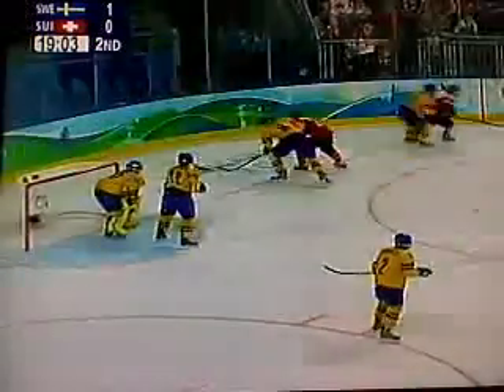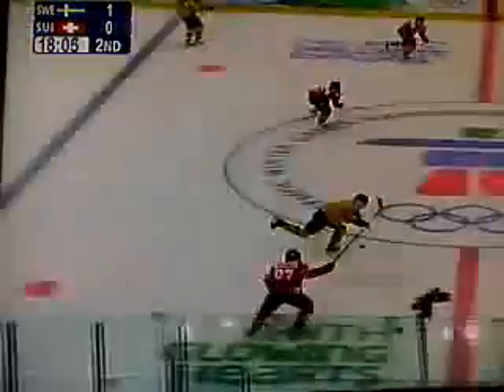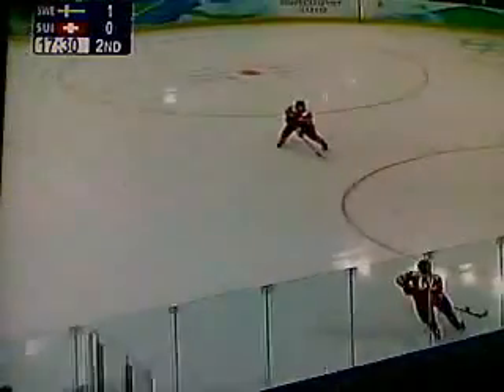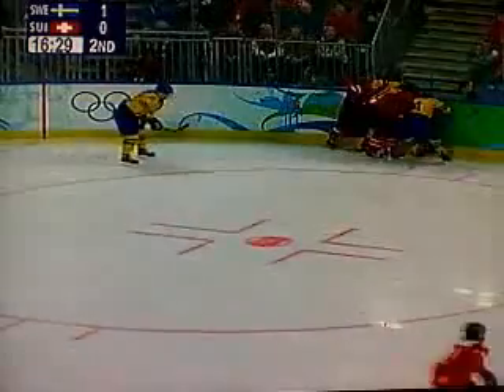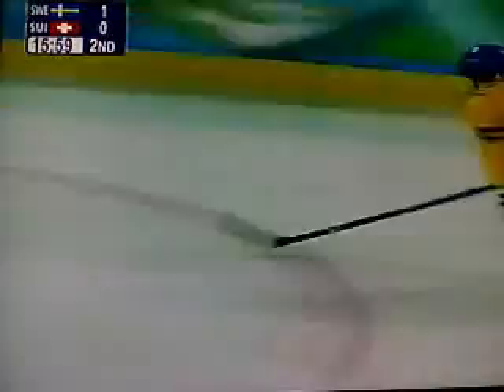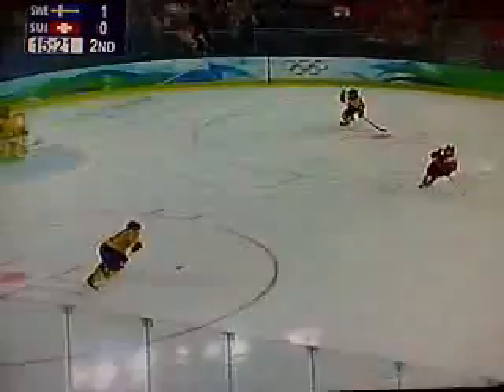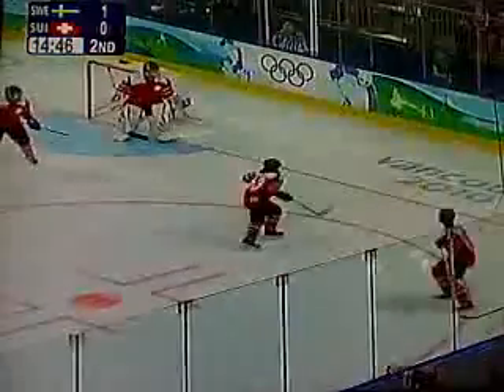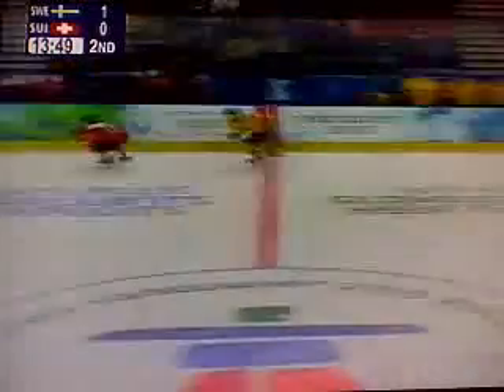2010 winter games sweden v.s. switserland.